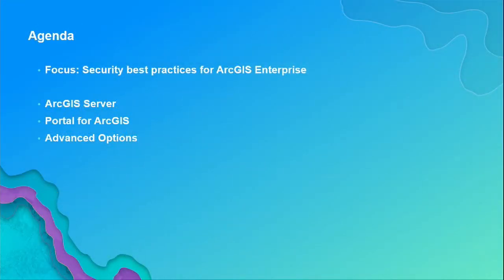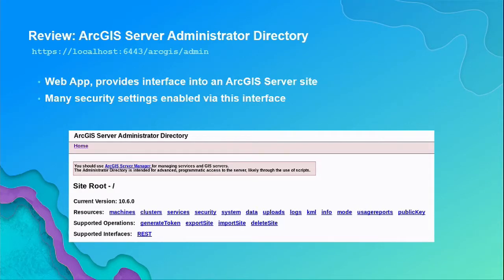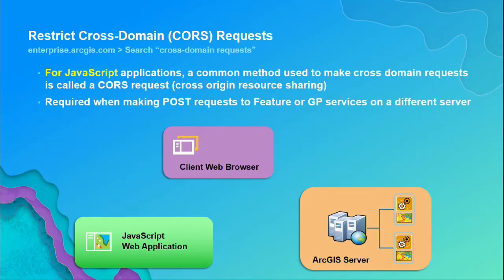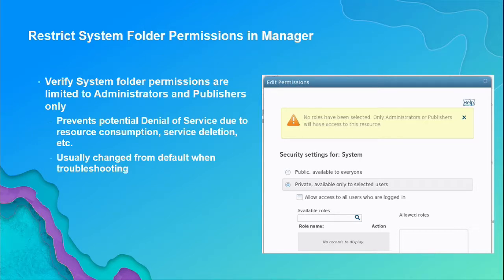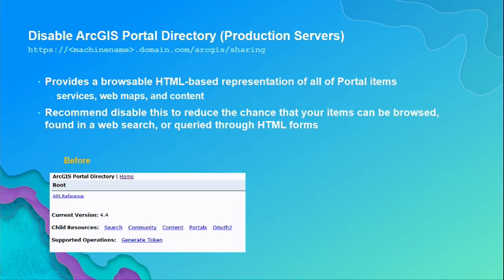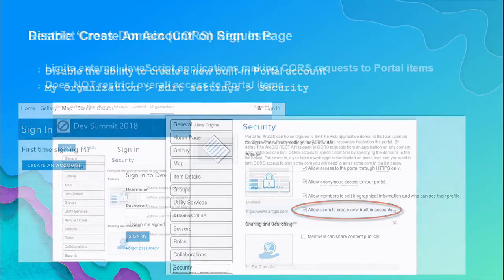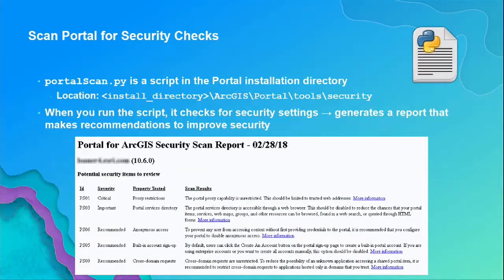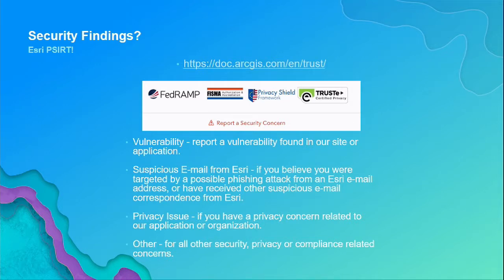Threat Mitigation and Prevention in ArcGIS Enterprise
This session will cover critical security knowledge as it pertains to threat mitigation and prevention within ArcGIS Enterprise. Learn how to protect yourself from common threats and attacks and how to harden your environment using multiple layers of security. This session will cover aspects of the environment including the operating system, accounts, database, the network, and firewalls. Join us to learn about security options in ArcGIS Enterprise that help protect your site from attack.